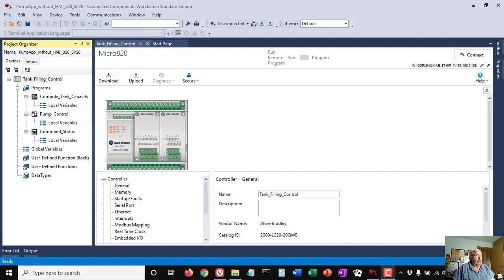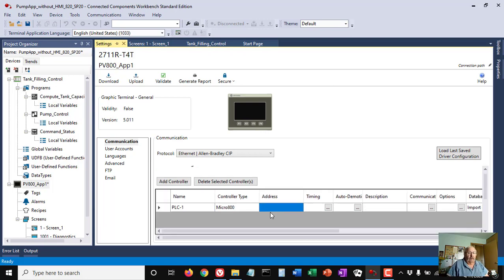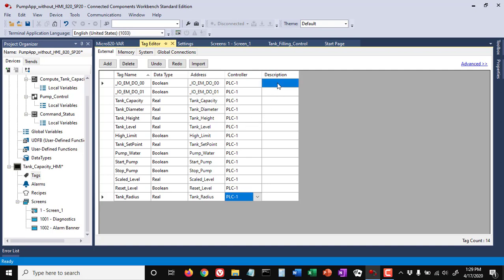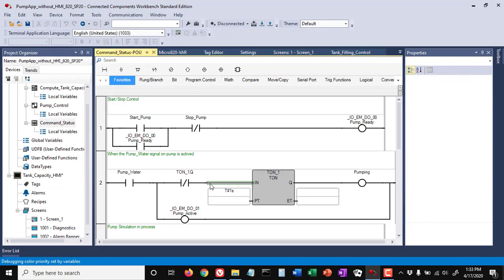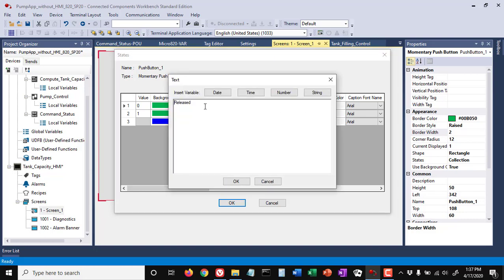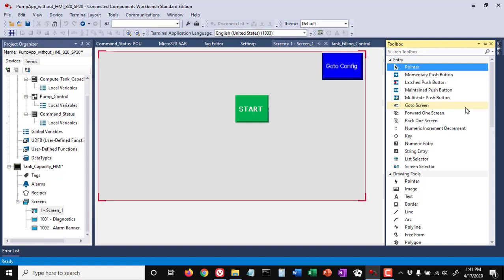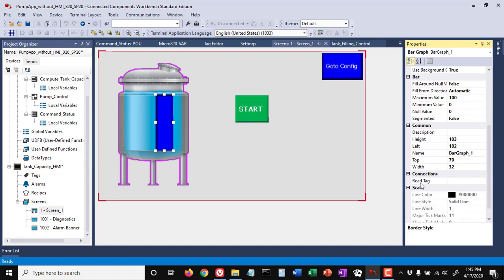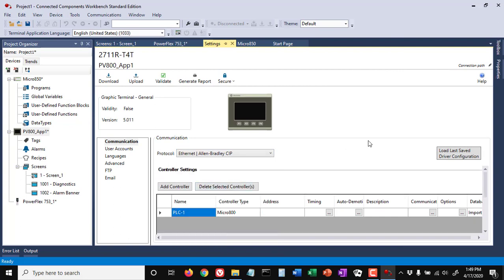Adding an HMI to the Project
This video was produced for students attending Northampton Community College and enrolled in EMEC245 - Industrial Control Systems II. It is not intended for general audience.

I appologize for the extra crudity of this and other video's. I'm cranking them out as fast as I can and not taking a lot of time to pre-plan or edit.